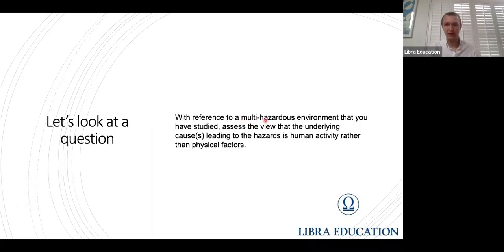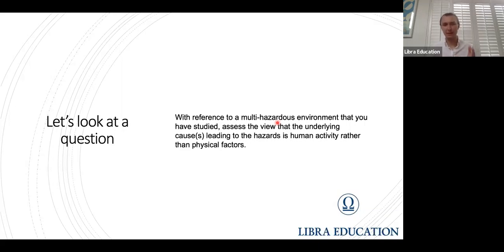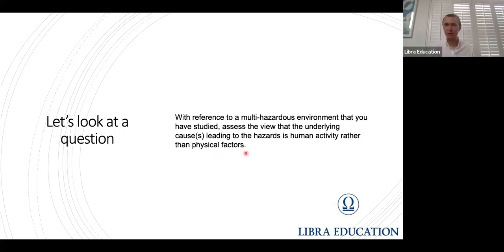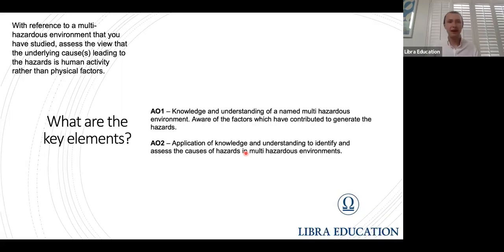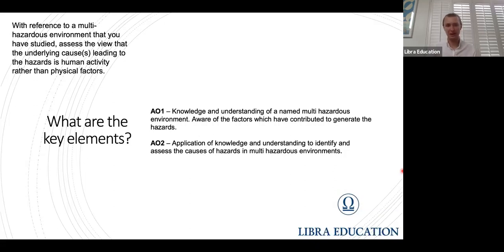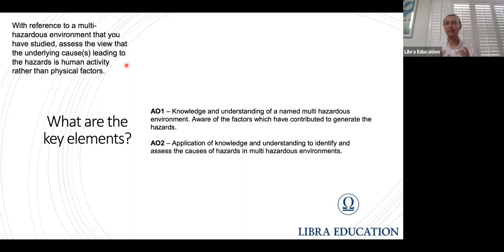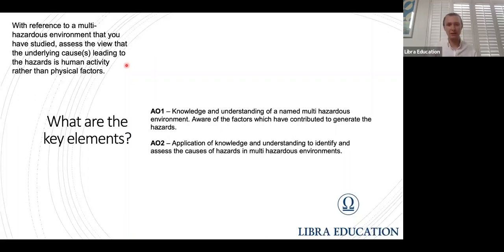Geography Masterclass 2